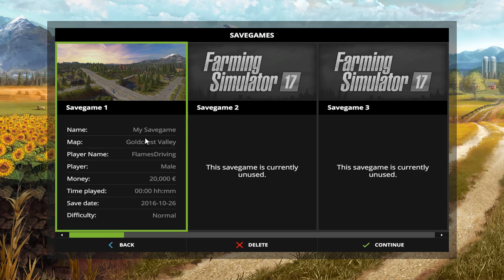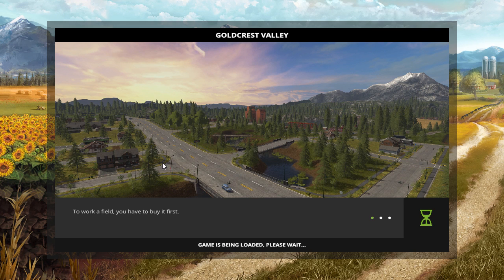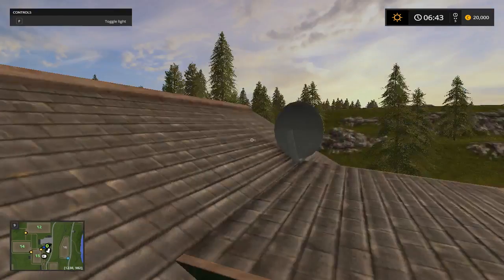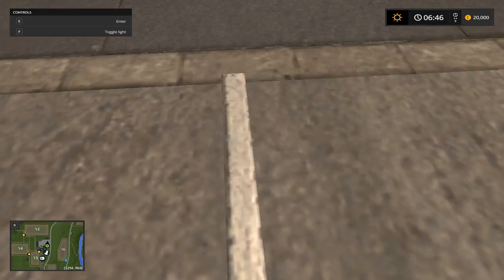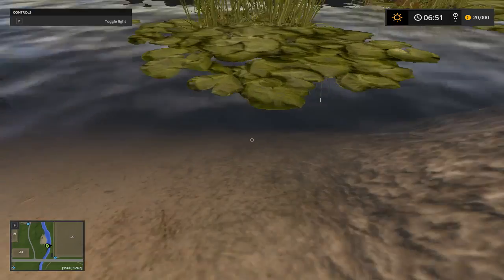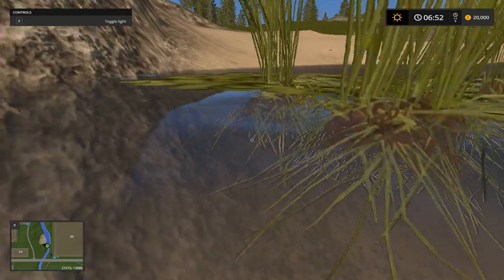I'm On The Roof | Farming Simulator 2017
SORRY IF A BIT LAGGY AND MOUSE NOISES TRYING TO GET THEM FIXED :)